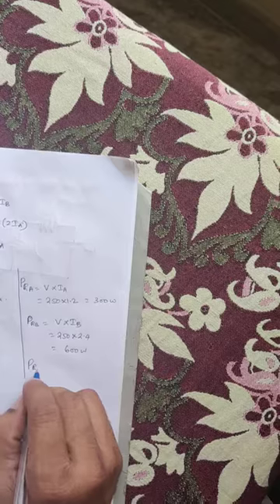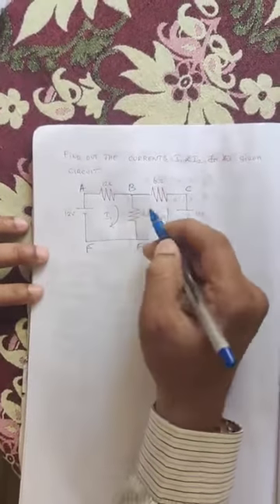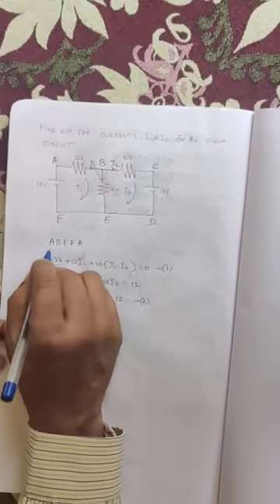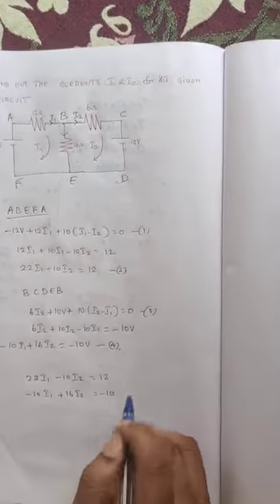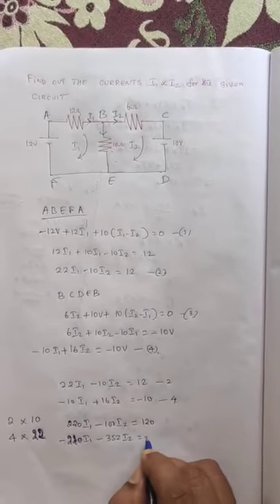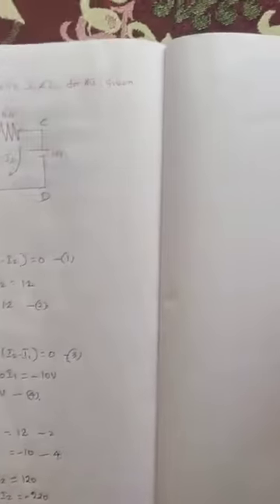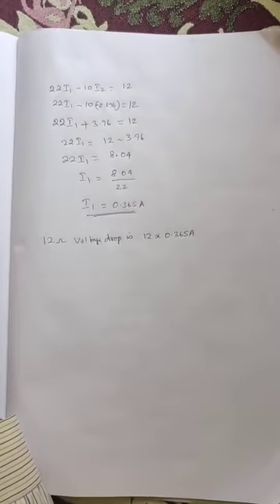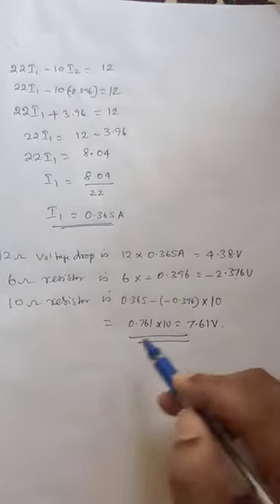Dr P Selvam Electrical Problem Solving Video Part II , VMKVEC, Salem Tamilnadu, VMRFDU